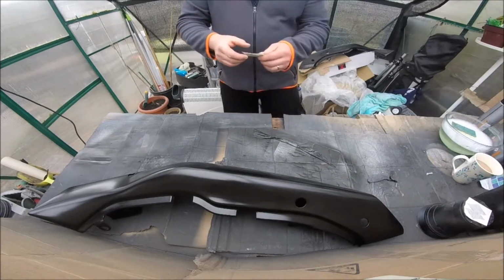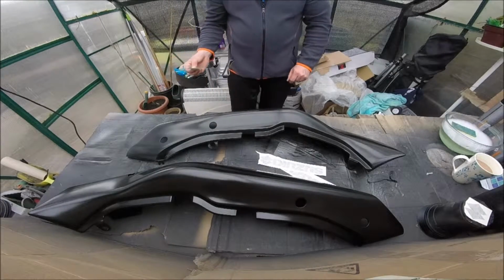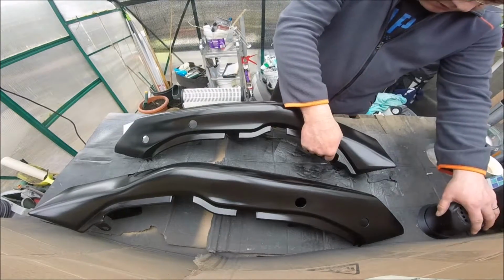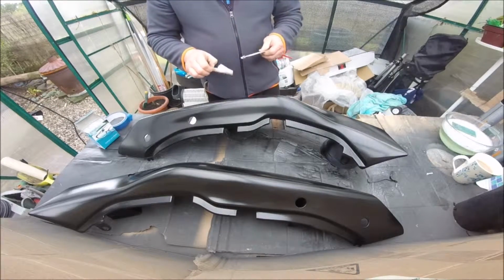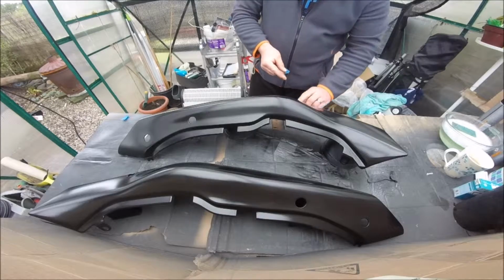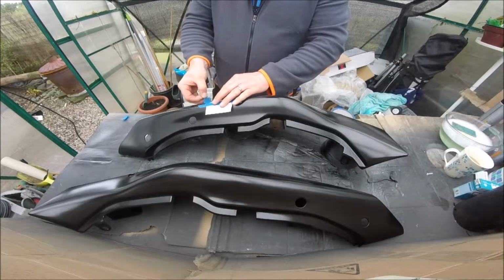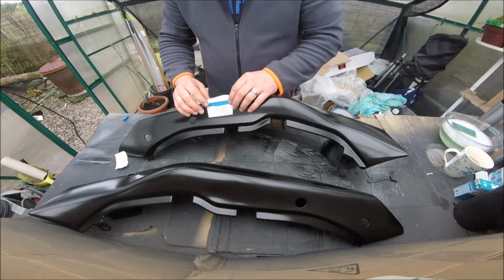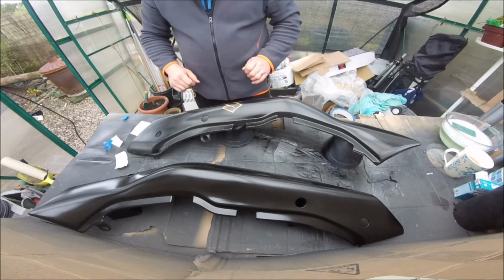How to install a decal on a motorcycle panel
I saw this fantastic tip on installing decals so wanted to share it.